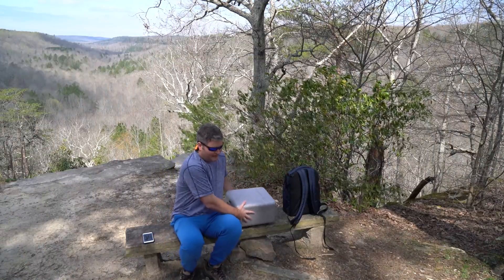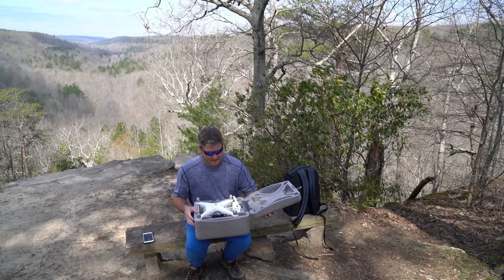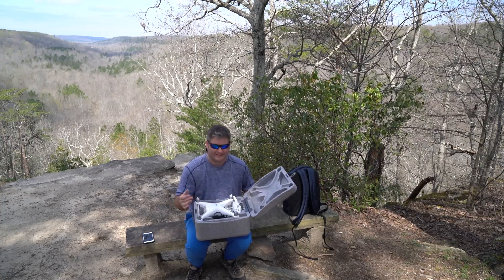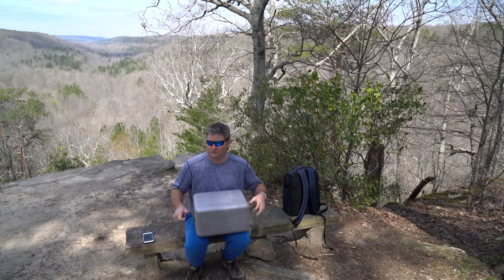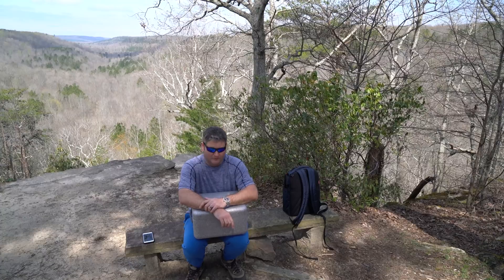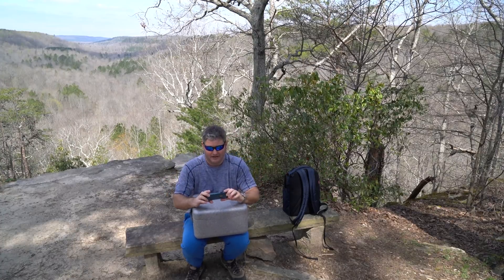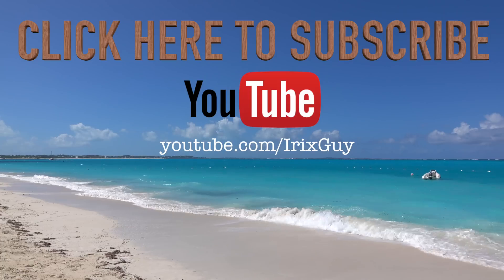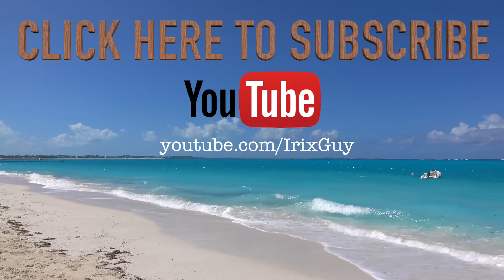DJI Phantom 4 Performance in Windy Conditions